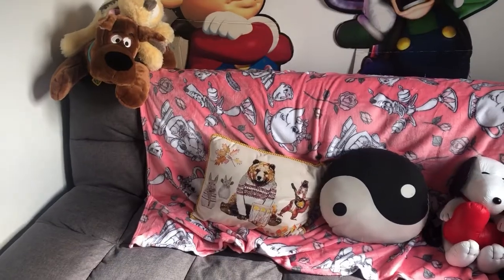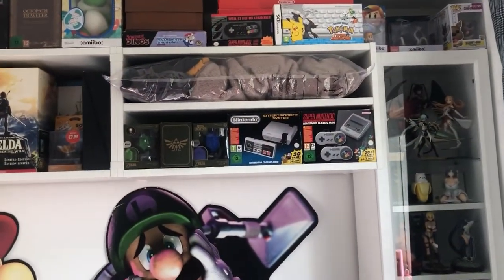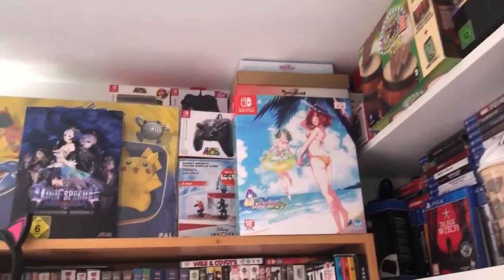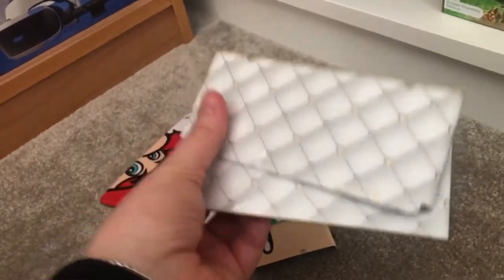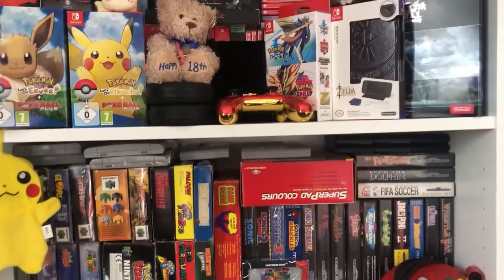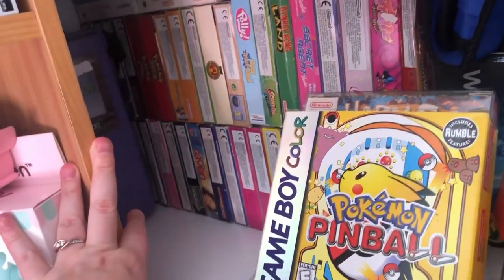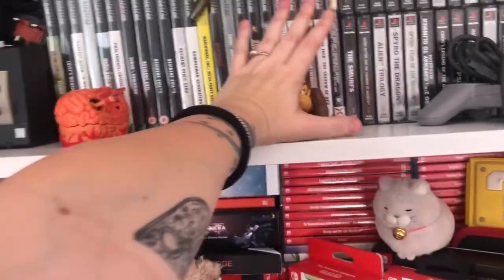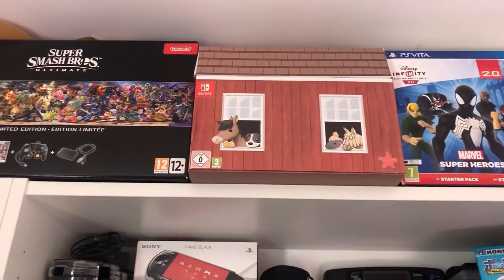Games Room Tour (Amy's Universe)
Xbox - Zweshock